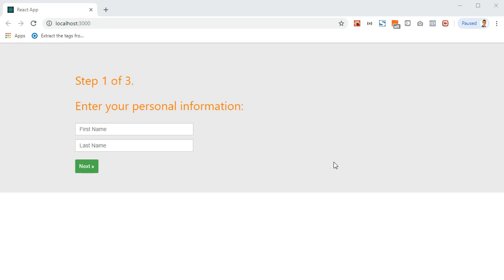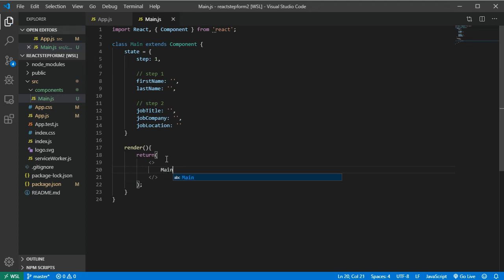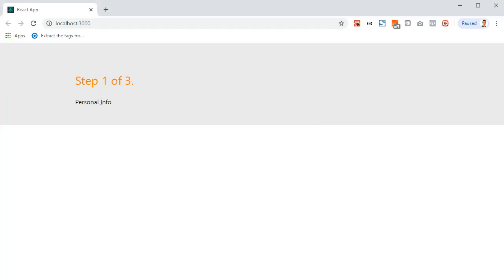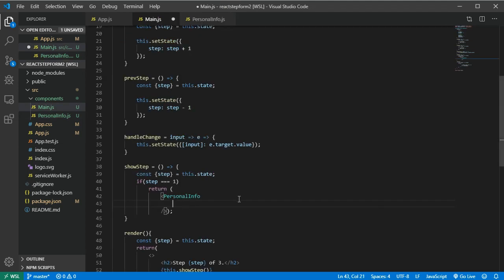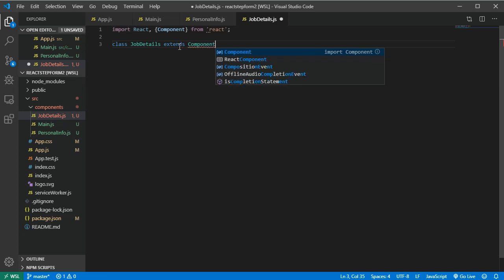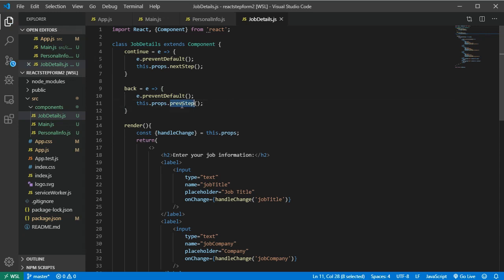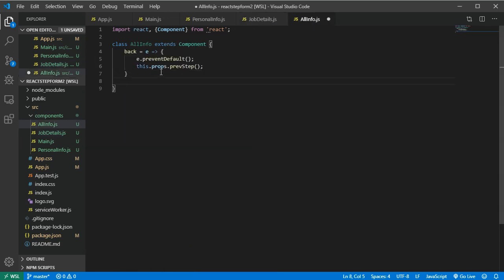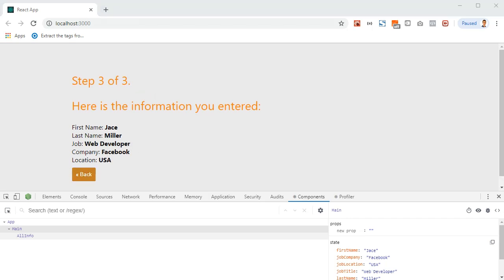React.js - Multi Step Form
Creating a multi step from in React.js using local state with multiple components.